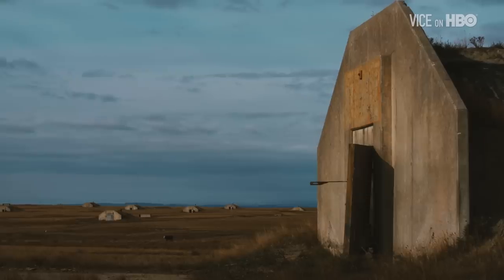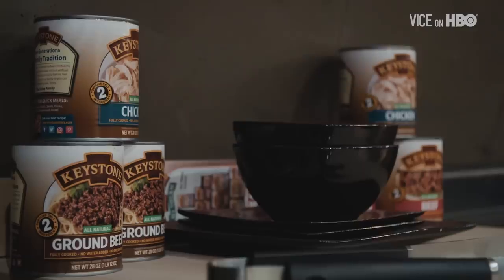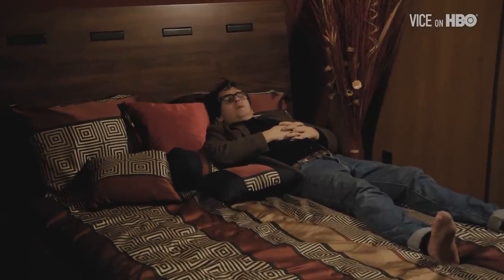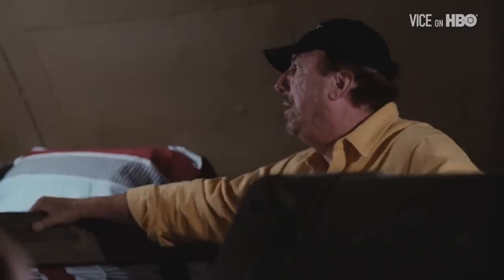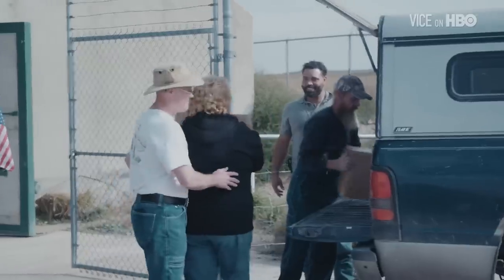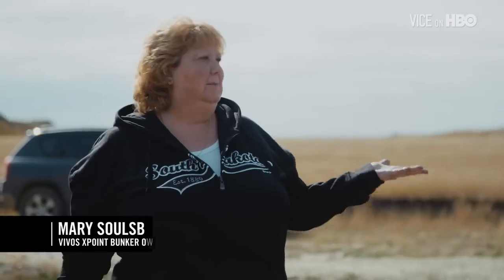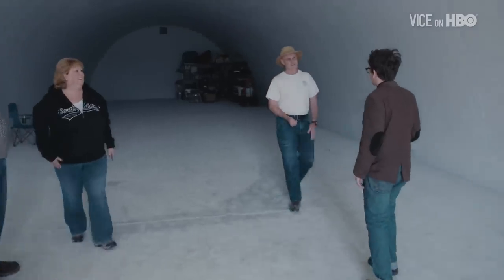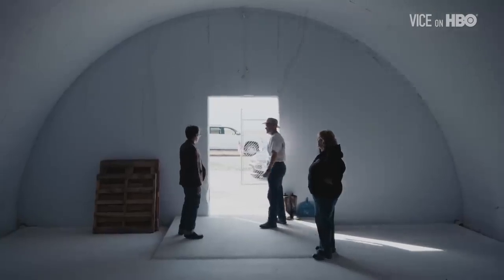The Apocalypse Escape Plan Of The One Percent | VICE on HBO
Doomsday prep is bigger than ever, and it's all thanks to the one percent. Thomas Morton reports.

Don't miss VICEonHBO tonight at 7:30PM and 11PM EDT on @HBO.